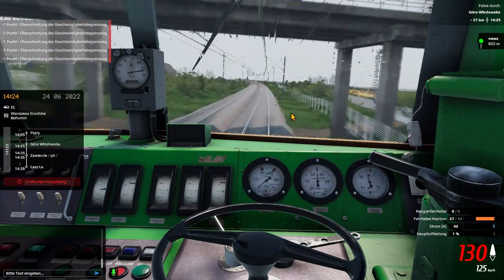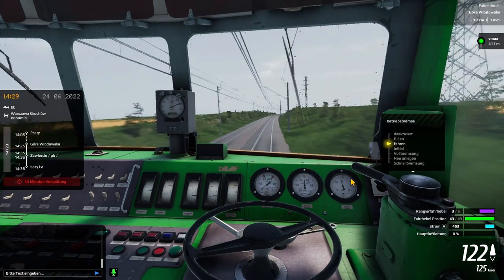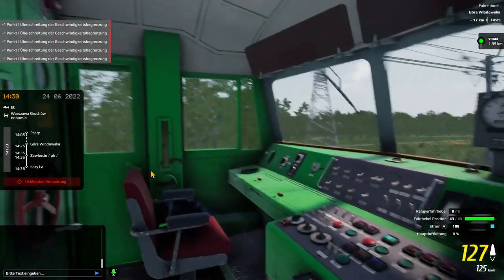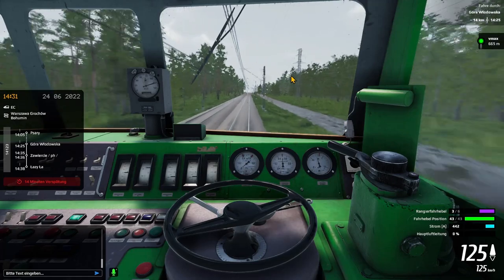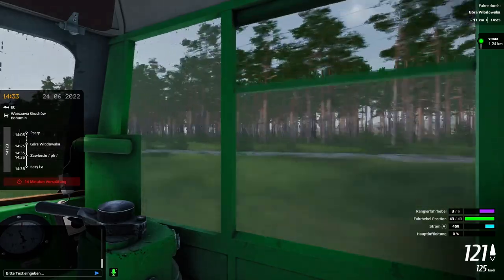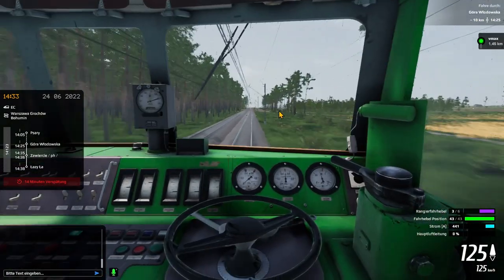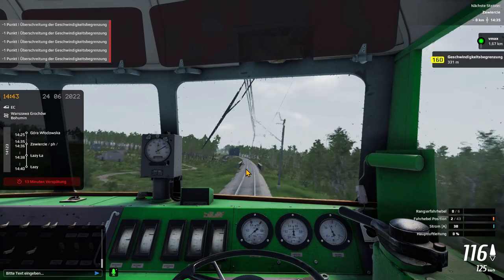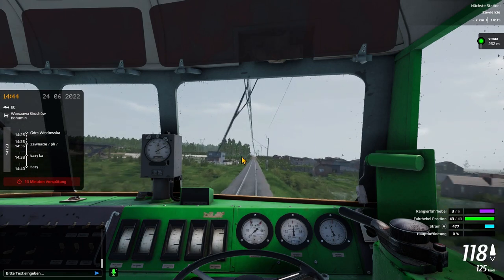SimRail | EC | Quick Drive | from Psary to Zawiercie